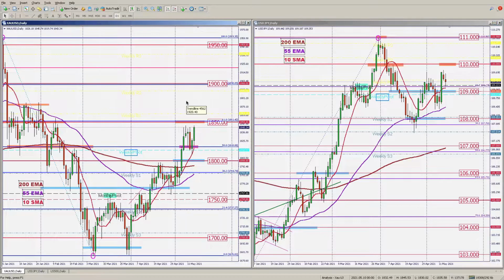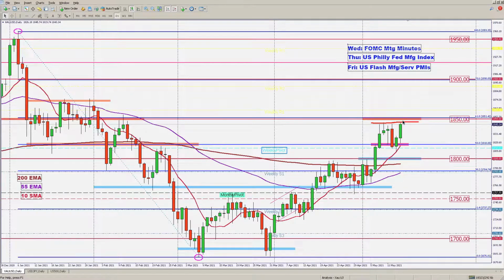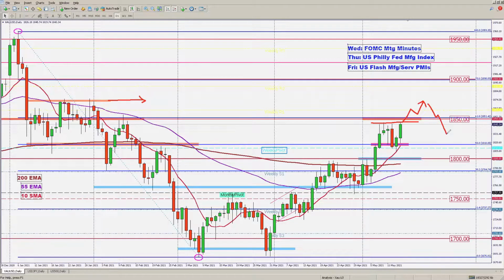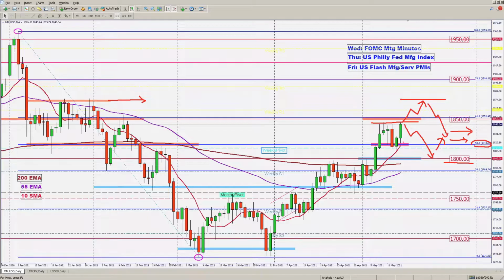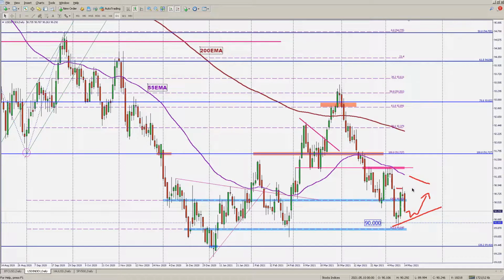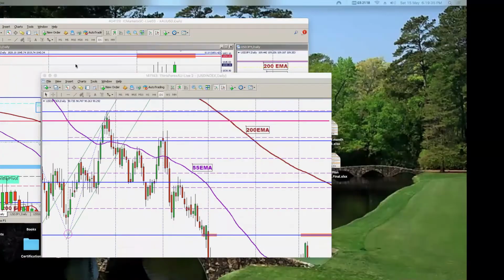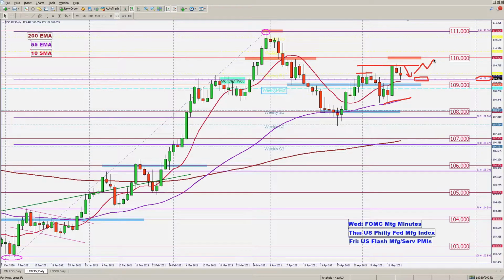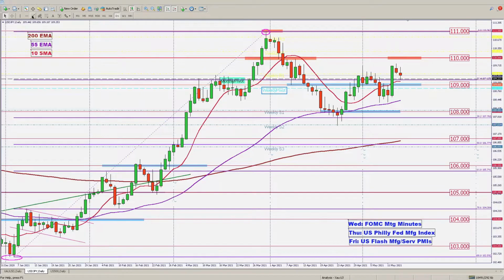XauUsd & UsdJpy Weekly Technical Analysis (Sat-15May21)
Weekly analysis of Spot Gold (XauUsd) & Yen (UsdJpy) for Week 3 of May-2021.